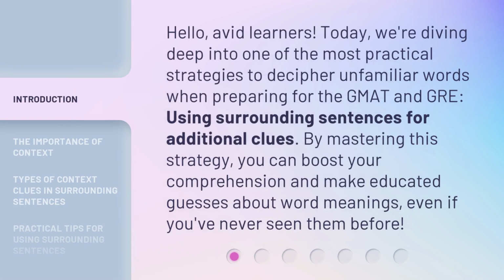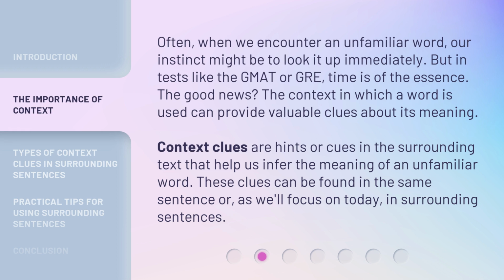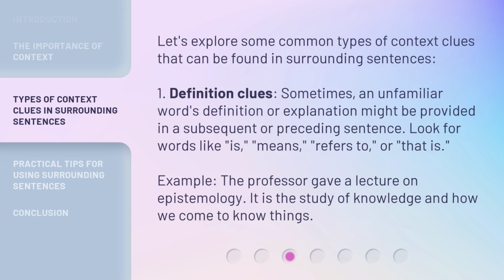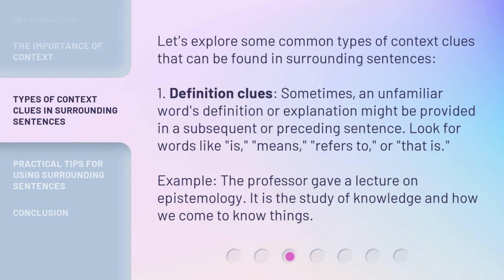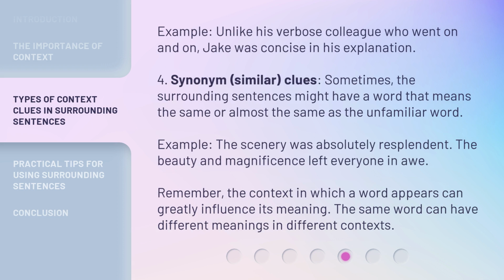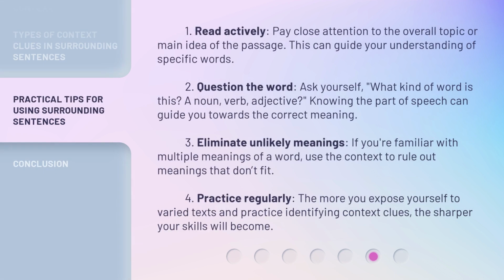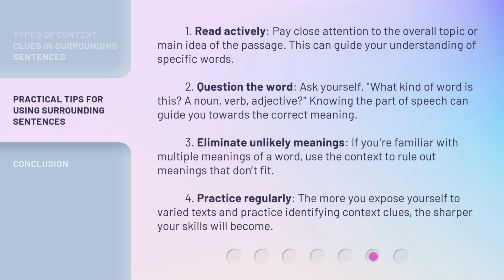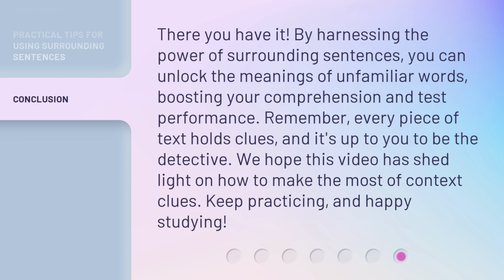Unlocking Vocabulary: The Power of Surrounding Sentences!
Unlocking Vocabulary: The Power of Surrounding Sentences! • Boost your word comprehension and ace the GMAT or GRE with this practical strategy! Learn how to use surrounding sentences for valuable context clues to decipher unfamiliar words. Discover different types of context clues and examples to make educated guesses about word meanings. Master this strategy and unlock your vocabulary skills!

00:00 • Introduction - Unlocking Vocabulary: The Power of Surrounding Sentences!
00:36 • The Importance of Context
01:13 • Types of Context Clues in Surrounding Sentences
02:58 • Practical Tips for Using Surrounding Sentences